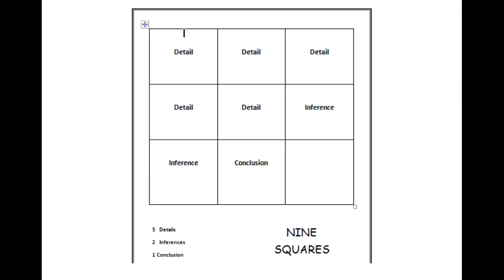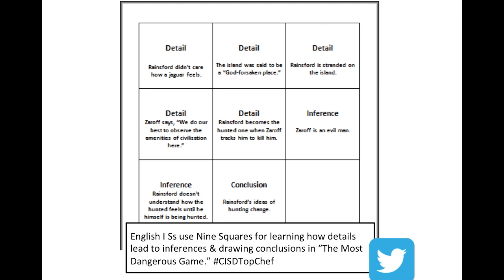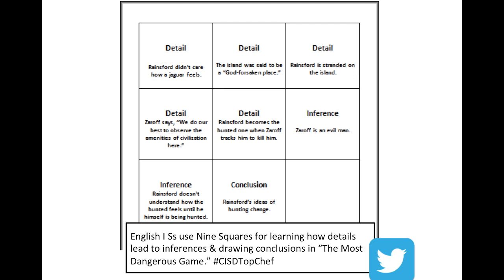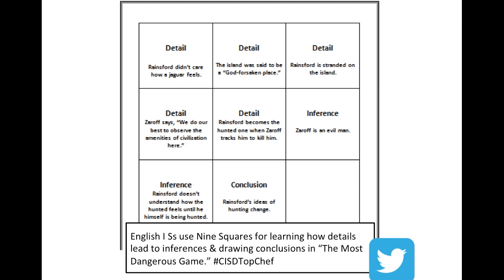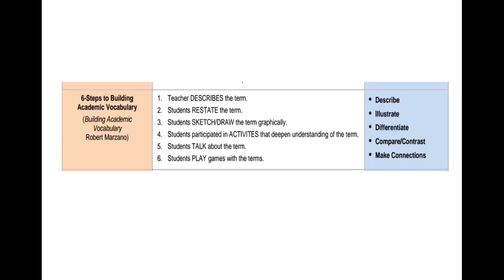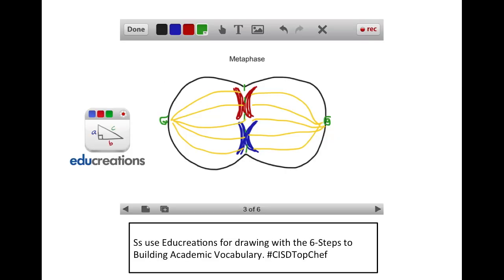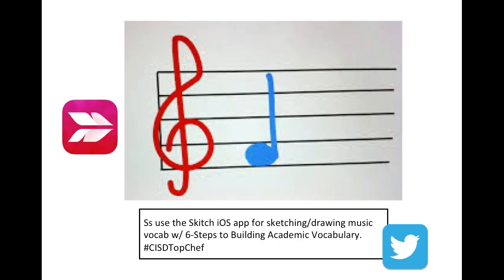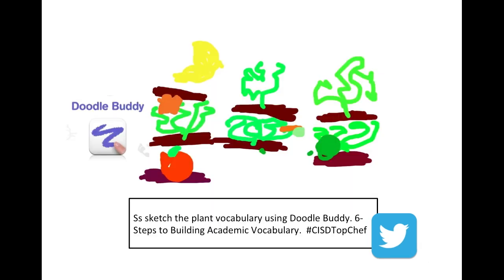Canyon ISD Top Chef Week 4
Learn how Canyon ISD is implementing high yield instructional strategies with students.  See Nine Squares, 6-Steps to Building Academic Vocabulary, Think-Pair-Square-Share, RERUN along with apps like Skitch, Educreations, Doodle Buddy, and Google Drawings.